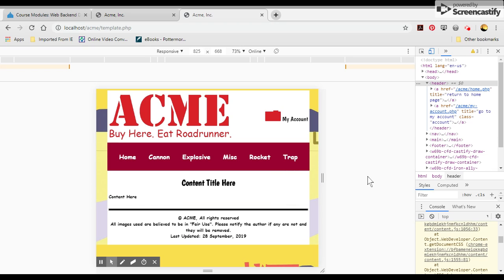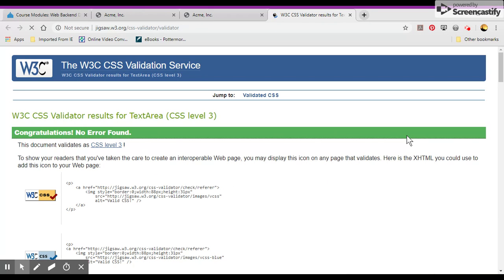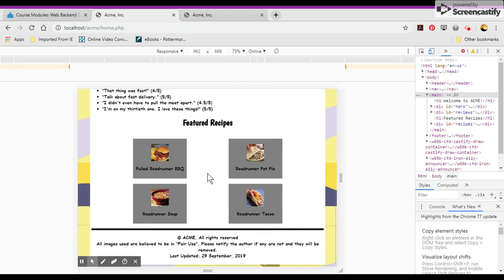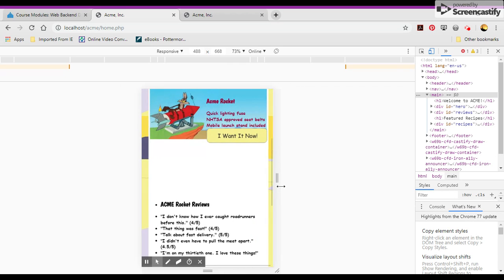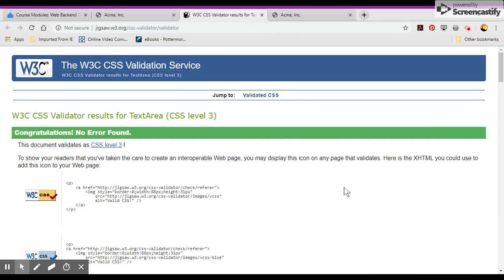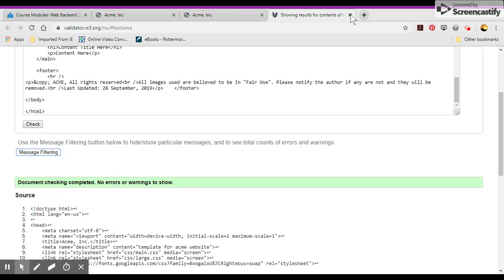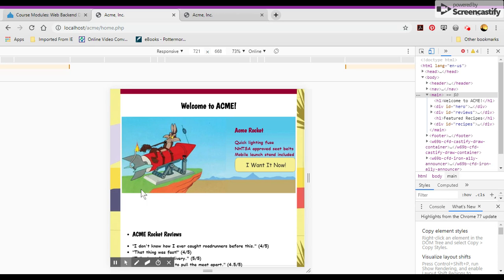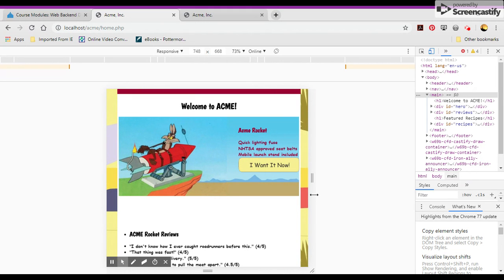Sep 28, 2019 8:23 PM